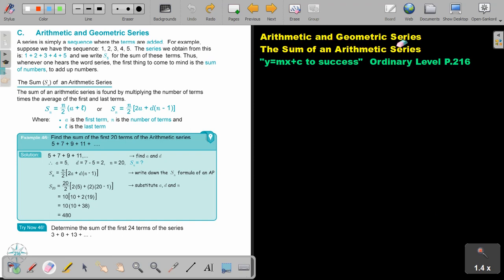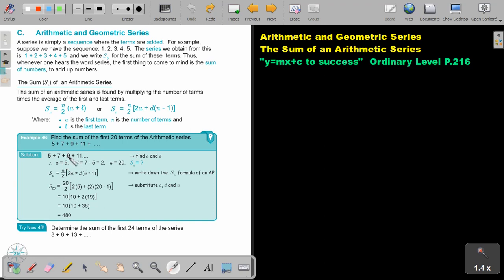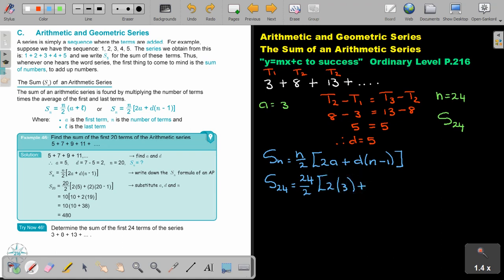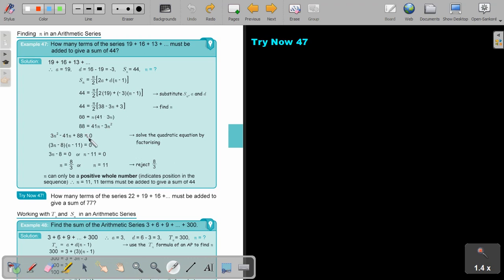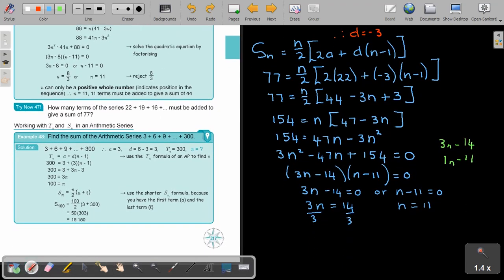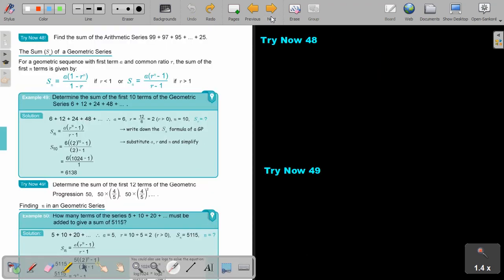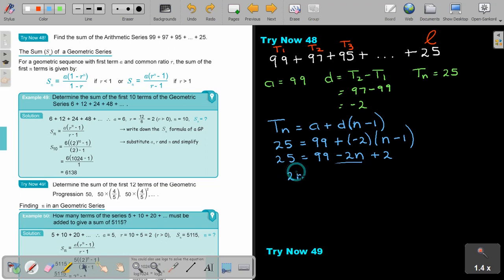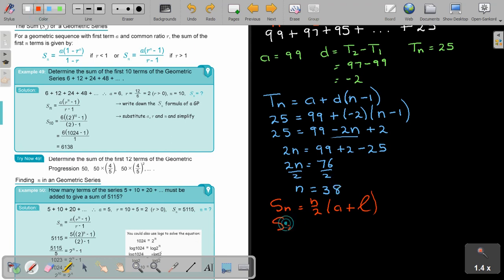5 17 The Sum of an Arithmetic Series